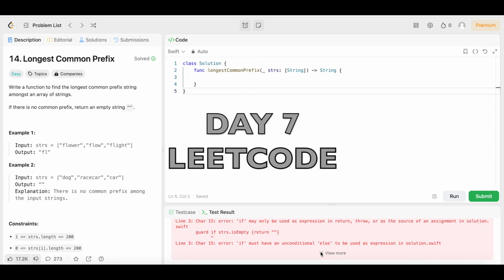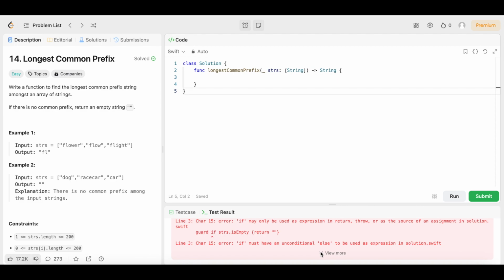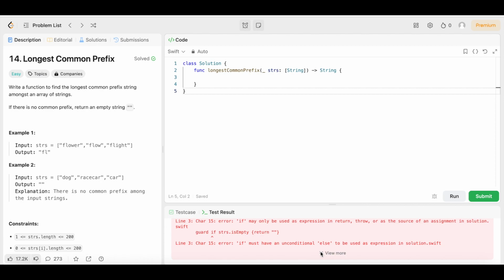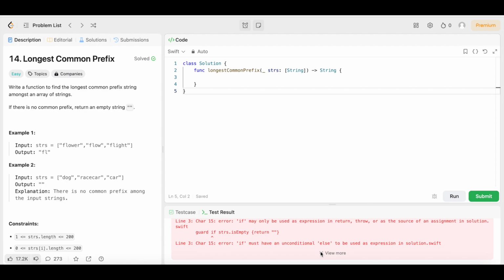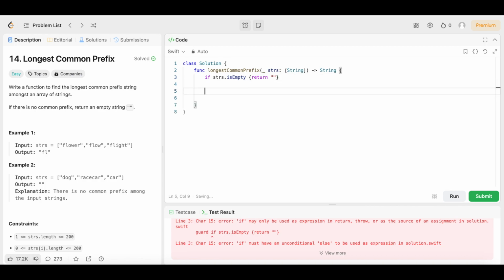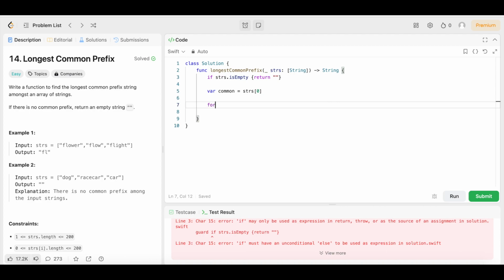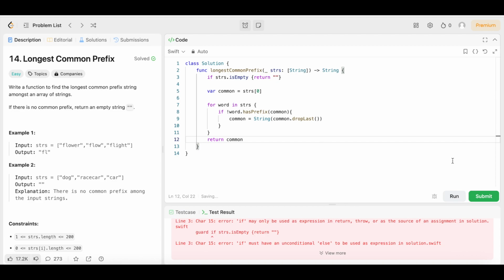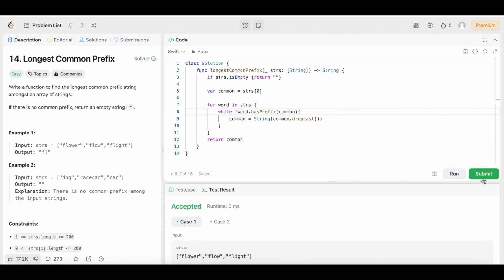Day 7: LeetCode 14. Longest Common Prefix - Swift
0:00 Intro
0:20 Problem Walkthrough
2:18 Solution